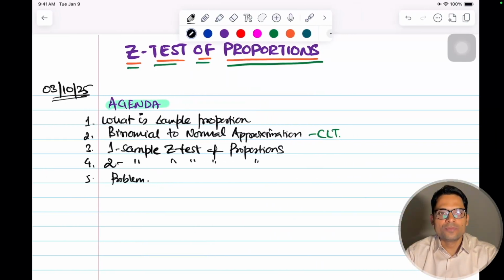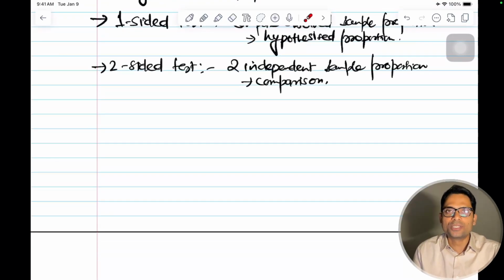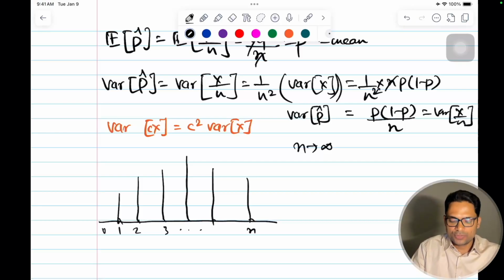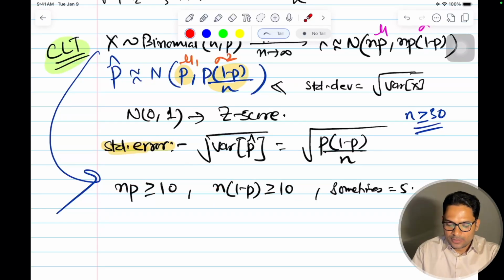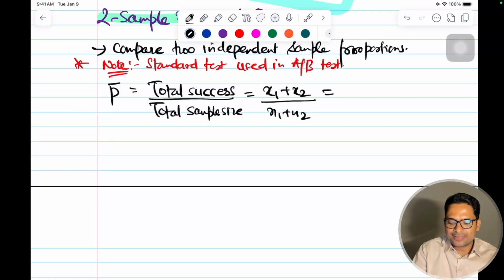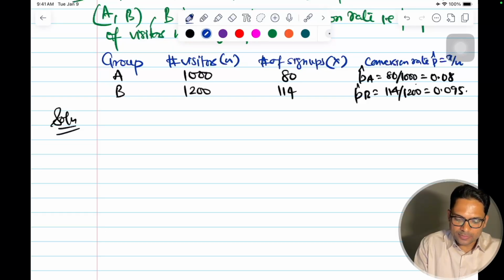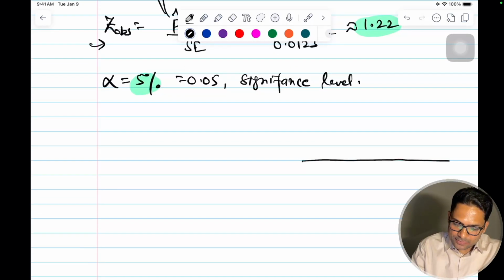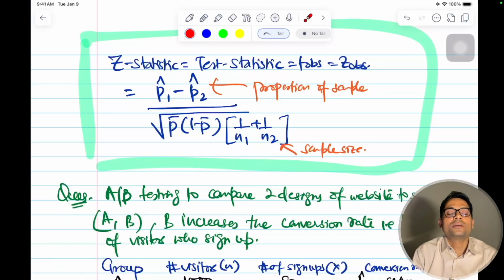Z-Test of Proportion | 1-Sample & 2-Sample Z-Test | Explained with CLT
This Video covers-  Z-Test of Proportion, a key tool in inferential statistics for testing population proportions.

Learning Objectives

✅ Sample Proportion (p̂) – How to calculate and use it in hypothesis testing.
✅ Binomial to Normal Approximation – Using CLT for large samples.
✅ 1-Sample & 2-Sample Z-Tests – Step-by-step testing of single and two proportions.
✅ Formula & Interpretation – Understand the Z-statistic, p-value, and conditions.
✅ Practical Applications – Real-world examples in surveys, quality control, and marketing.

🕘 Time Stamp 🕔

00:00:00 - 00:01:00   Introduction
00:01:01 - 00:04:28   Proportion
00:04:29 - 00:21:29   Categorical data to Normal distribution approximation using CLT
00:21:30 - 00:26:05   1- Sample Z- Test
00:26:06 - 00:31:00   2- Sample Z- Test
00:31:01 - 00:46:46   Problem Solving
00:46:47 - 00:49:02   Summary